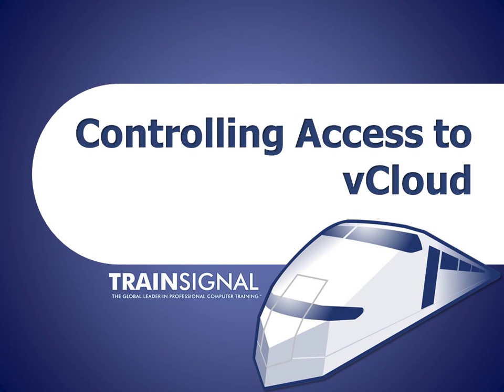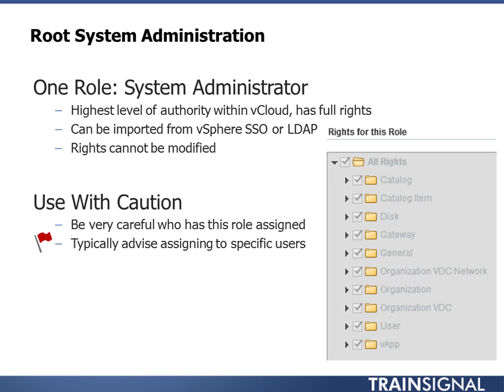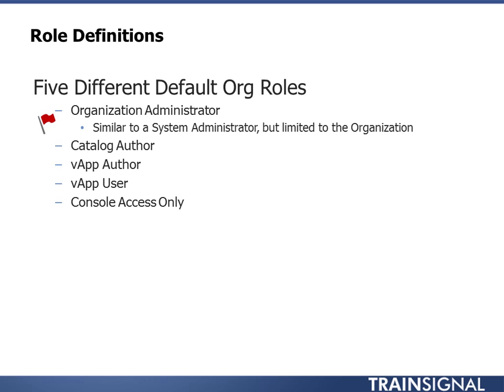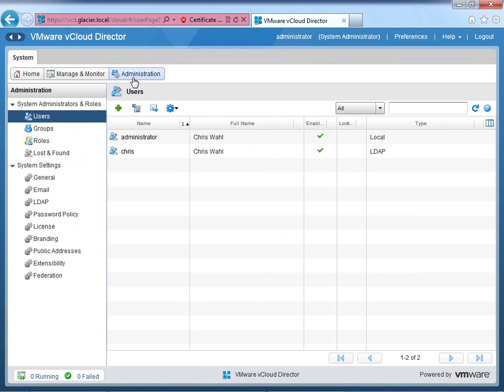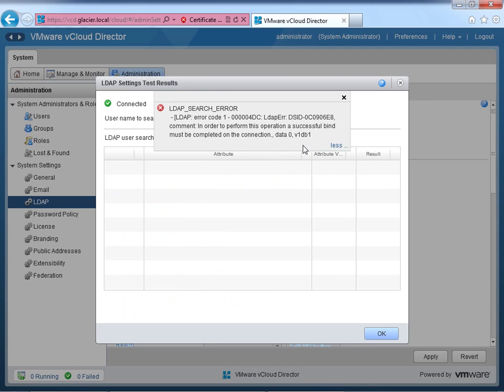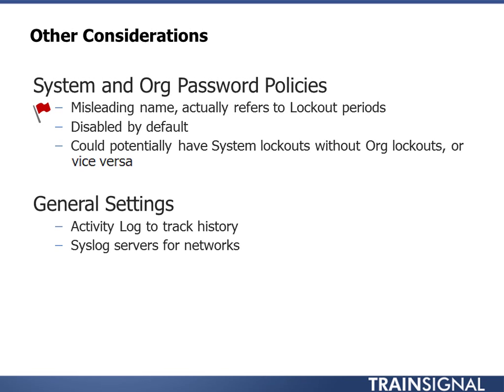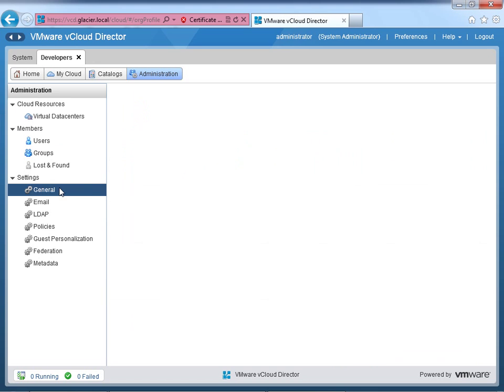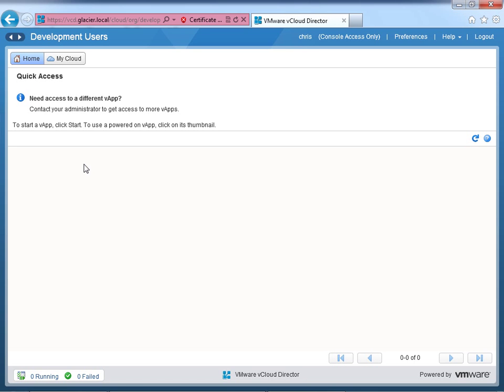Controlling Access to vCloud [8/12]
Controlling Access to vCloud